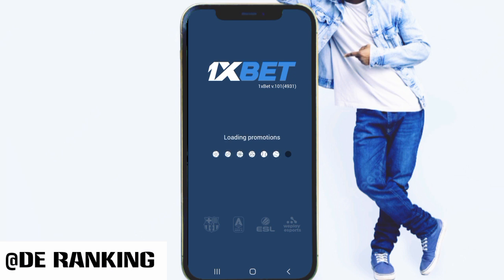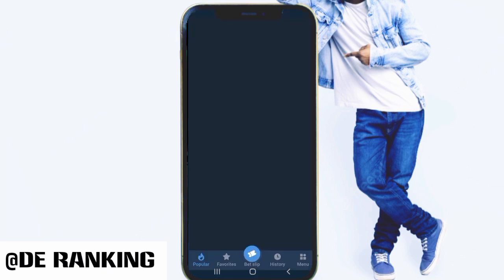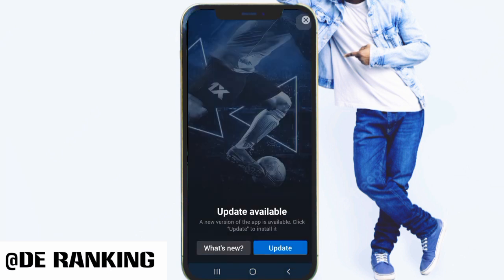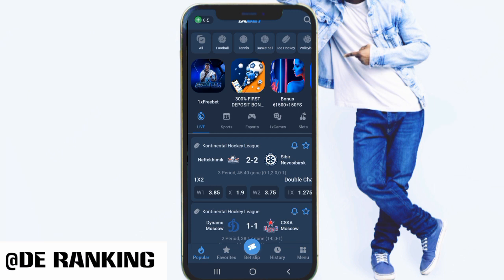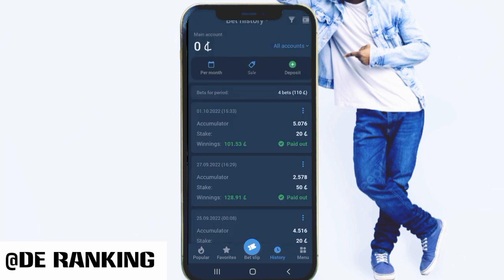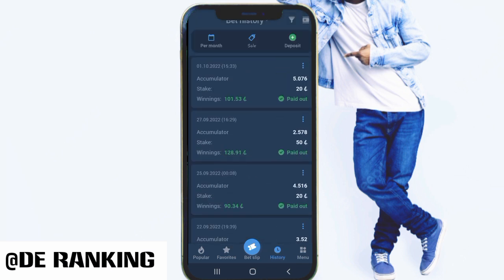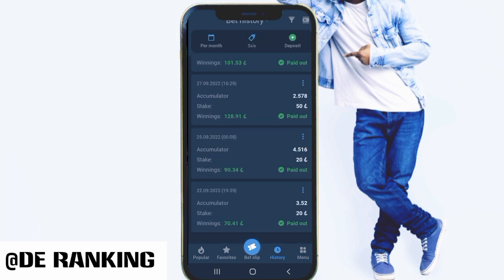How To WIN BET REPEATEDLY | NEW BETTING STRATEGY|Betting Tips Today|1XBET, BETWAY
🎯Similar Contents 🎯

Musician: @iksonmusic

betslip rollover strategy |
football predictions today betting tips |betting tips today,
today's winning soccer betslip,
today's predictions football, today's football prediction, Today's Fixed
Match Free | Safe betslip | Daily Football
Predictions, FREE BETTING TIPS: DOUBLE CHANCE| UNDER
& OVER ITODAY'S FO0TBALL BETTING
PREDICTIONS,BEOTSLIP ~TODAY FREE BETTING
TIPS/FOOTBALL PREDICTIONS,How to ALWAYS win with Football betting!,
HOW TO WIN BET EVERYDAYI SOCCER PREDICTIONS|BETTING STRATEGY|BETTING TIPS Websites,
 How to win bet daily/Formula to win bet
everyday//How to win bet everyday,
Analyzing With Sofascore - Basics 101,
100% guaranteed success rate sports betting combinations in football,
3 proven strategy to win your bets and reduce loss in 2022 | The Ultimate Betting Strategy,
Strategies for Sports Betting - Make 170$ Profit, sportybet tricks, big win, sportybet hack, bet365, How to win bet everyday - Betting Strategy 001
(2022),
Arbitrage Soccer Betting Tips Today/Arbitrage
Football Predictions |GOOGLE LINKEDIN ADS CAMPAIGN,
Foothall Betting Strategy that can Win you lots of Money in 2022
WIN WITH BIG ODDS ,DAILY SURE GAMES
sofascore.com, Times10 | How to BET GG/NG EXPLAINED Both
Teams To Score BTTS !Sports betting,
HOW TO WIN BET EVERYDAY, win GHC1000 Every
week, Sports-betting, Sportybet betway mybet
bet9ja hack, How to NEVER LOSE to soccer bets AGAIN Arbitrages, sports betting strategies - betting strategy New Betting Strategy That Works ; Make $500+
Weekly On Sports betting, FREE MATCHES FIXED MATCHES DAILY BETTING TIPS BETTING TIPS SURE TIPS |FOOTBAL
BETTING PREDICTIONS,
How to win $100+ Daily On SportyBet With This strategy

betslip rollover strategy |
TIPS/FOOTBALL PREDICTIONS,How to ALWAYS win with Football betting!,5 MATCHES BETTING TIPS WITH 1 BIG ODDS 100% FREE FOOTBALL PREDICTIONS,
FOOTBALL PREDICTIONS TODAY BETTING TIPS|
SOCCER PREDICTIONS|BETTING STRATEGY, Today's Football Predictions 2022 Best betting
Tips For Today Over 90% wining Rate, FOOTBALL
PREDICTIONS TODAY|BETTING TIPs|HOW TO WIN
bET|BETTING STRATEGY|SOCCER PREDICTIONS|
BETTING How to win bet everyday|Betting
Strategy. XRTA Tips | FOOTBALL PREDICTIONS TODAY 2022
Football betting tips today.FREE fixed matches NO need to pay.High Odd Bets | Football Predictions
Today | FIXED MATCHES | Betting tips today | Vip
Betting tips.FOOTBALL PREDICTIONS TODAY|
BETTING TIPS|DETTING STRATEGY|HOW TO WIN
BET|SOCCER PREDICTIONS,
FREE BETTING TIPS: DOUBLE CHANCE| UNDER and  OVER TODAY'S FO0TEALL BETTING